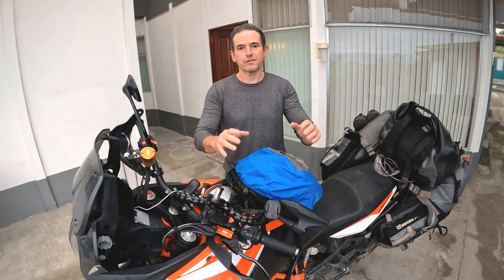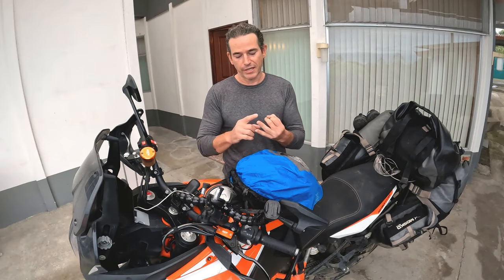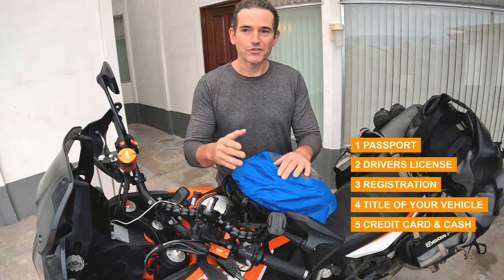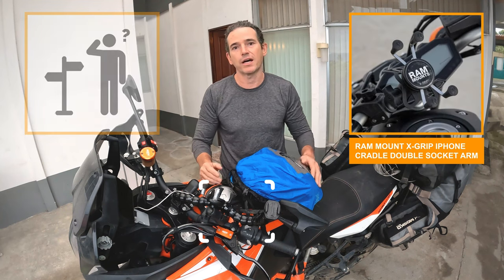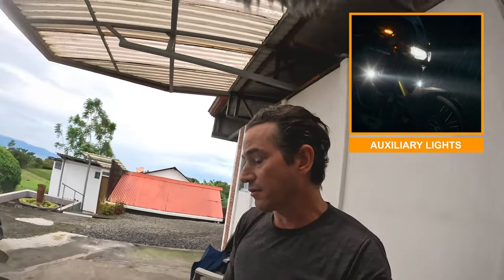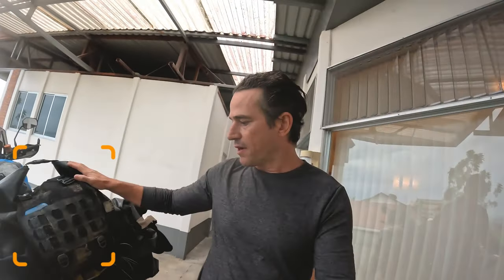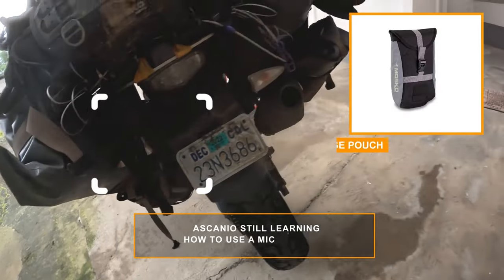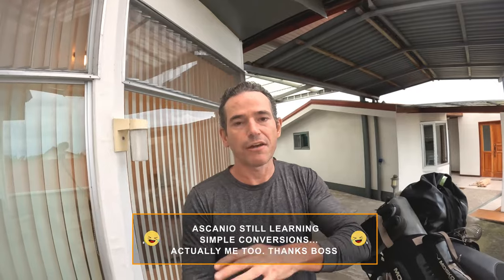Perfect Round the World Setup for Your Adventure Bike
This is what I've found to be the perfect Round the World setup for an Adventure Bike. 00:00 Intro
00:12 Adventure Motorcycle overview
00:50 5 Essentials for a RTW Motorcycle Tour
01:29 Ram phone mount
02:40 GoPro mount
03:06 Auxillary lights
04:45 Photocopies of key documents

Complete breakdown of the 5 essentials I carry on my round the world adventure motorcycle tour on a KTM 1290 super adventure R.

Ascanio and Nikita (his KTM 1290 Super adventure R) are on a round-the-world adventure motorcycle riding solo expedition. Right now he is in Central America in the middle of his ktm adventure.

Late in 2021 Ascanio started his motorcycle expedition. After two months in Mexicon and a week and a half in Belize, Ascanio started a motorcycle travel channel. After a month in Guatemala, two and a half weeks in El Salvador, two weeks in Honduras and another two weeks in Nicaragua, Ascanio made it to Costa Rica.

His goal is to travel all the way to the end of the world, Argentina. Only is Ascanio interested in seeing the most beautiful places, trying the best foods in the region, and indulging himself in the most extreme sports, he now has a mission: to provide small water filtration devices to remote villages I don't have access to clean water. Ascanio currently has two amazing sponsors Iambic dreams and Hubeco TV.

About Ascanio
In 2001, Ascanio created, hosted, produced and helped shoot an underwater series for the Travel Channel called Shark Chasers. That year he traveled to the worlds most shark-infested waters to hand feed, hypnotize and even ride the gentlest and most terrifying sharks on the planet. That same year he discovered rock climbing and mountain biking. Since then Ascanio has been mountain biking and climbing the most extreme terrain he can find in the western United States. Now he has a new passion: adventure motorcycle riding.

Ascanio is currently in Central America riding his KTM 1290 super adventure R touring some of the most dangerous, exotic and exciting countries exploring places that are well off the beaten track to learn and pursue his passion for extreme sports.

It looks like now Ascanio wants to take his extreme mountain biking skills and apply them to more adventurous off-road terrain. He currently has a 1290 KTM super adventure but is now looking at a new bike. Although he considered the 2022 BMW 1250 GS, and 2022 Africa Twin bikes, his eyes are set on q new 2022 ktm 1290 super adventure r or the smaller 2022 KTM 890 adventure R and/or ktm 890 adventure rally motorcycles. He might even buy the KTM 890 and leave it in the US.

To allow all of this incredible adventure based travel to be possible
Ascanio is blessed to work for one of the most amazing coaching and consulting companies in real estate, Workman Success Systems. He's been with Workman since 2018 as a senior coach and loves nothing more than to help his clients reach their lofty goals in all areas of life.